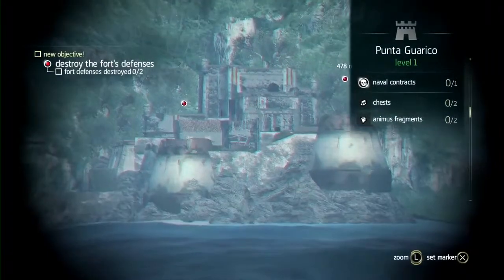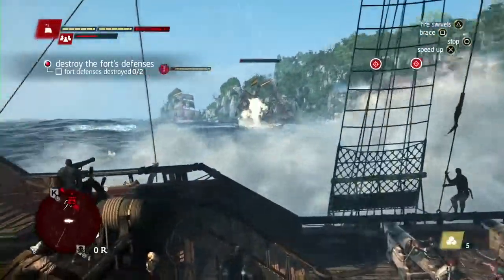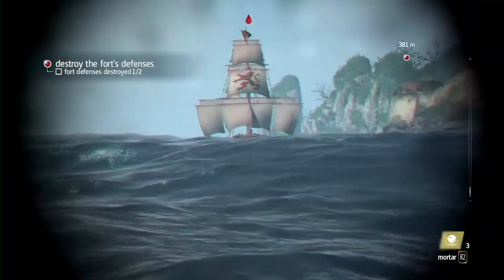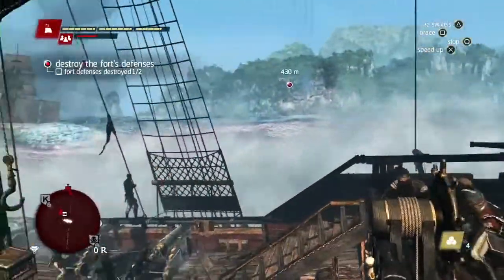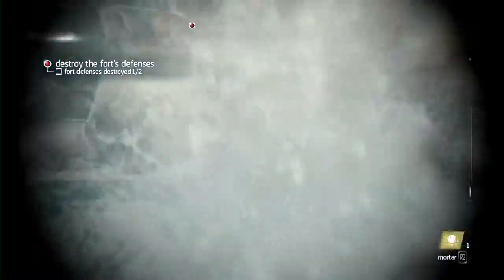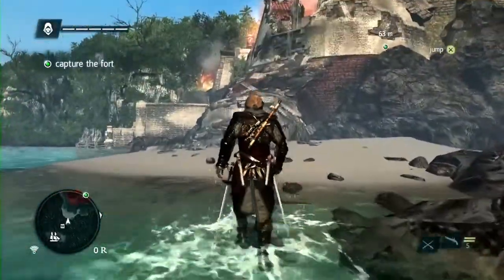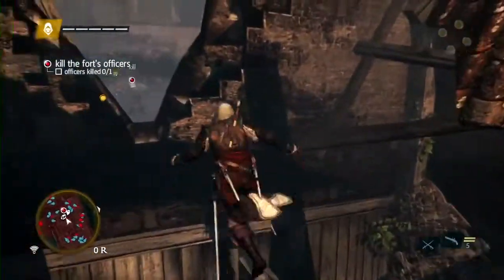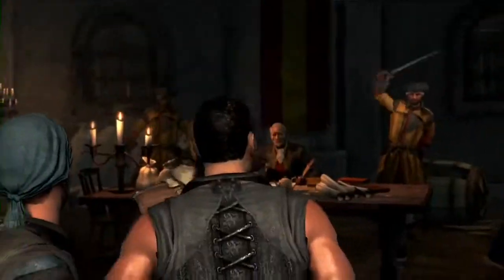Assassin's Creed IV Black Flag: Gameplay Trailer